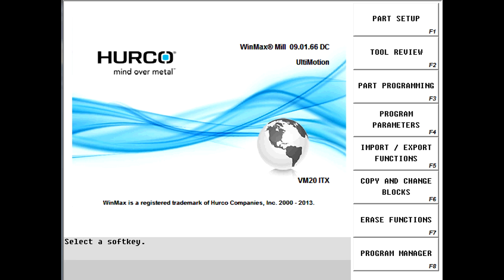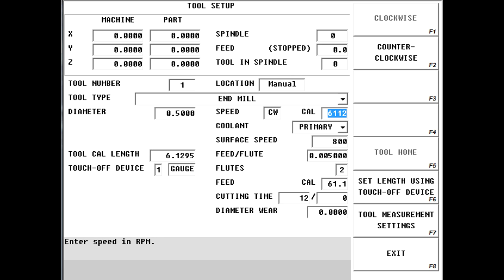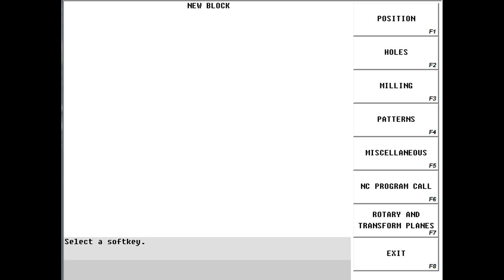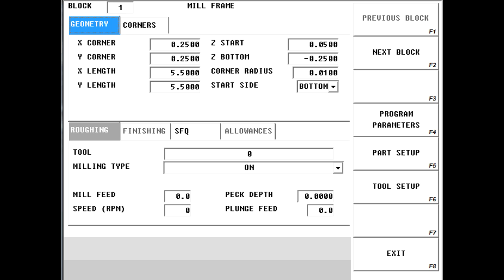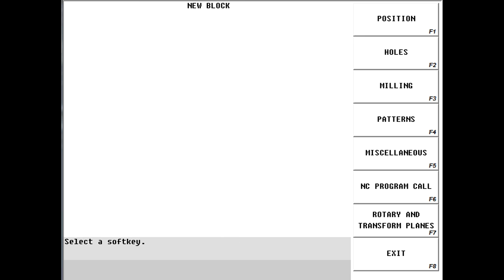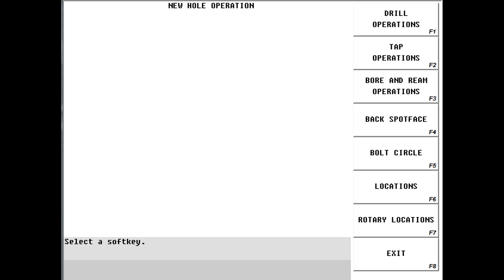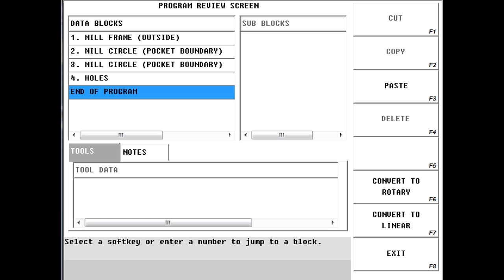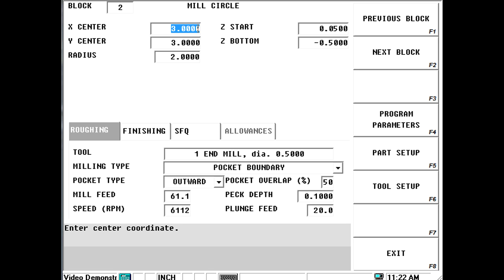CNC Control Demo Hurco WinMax V9 - CNC Machining & Programming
The integrated Hurco CNC control powered by WinMax® is the most flexible and intuitive control in the industry. More importantly, each feature has benefits that you can measure in terms of increased productivity, which leads to increased profitability.